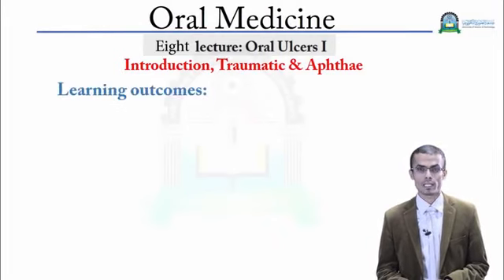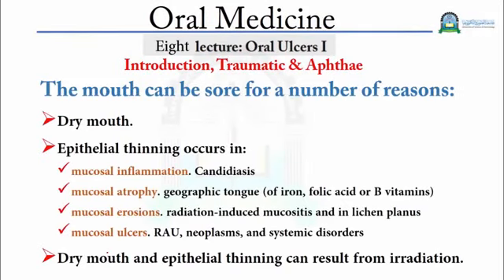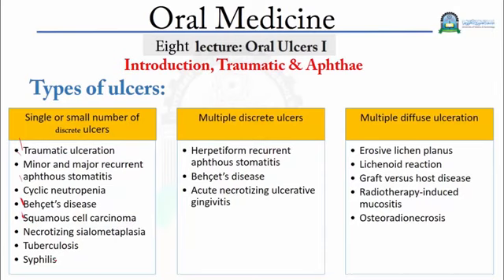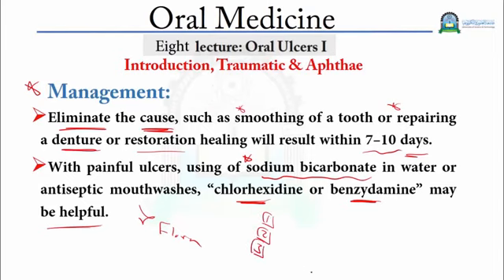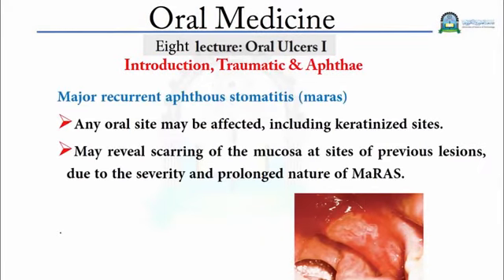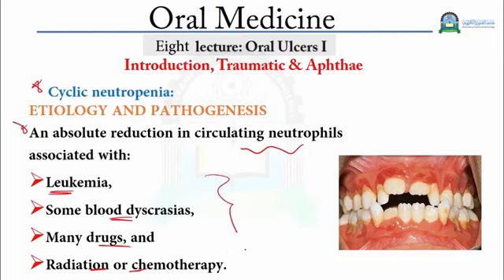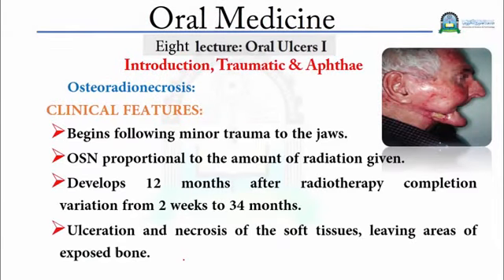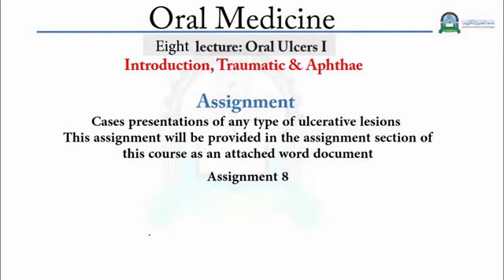د.محمد الوصابي 9th lecture Oral Ulcers I, Introduction, Traumatic & Aphthae طب الفم Oral Medicine